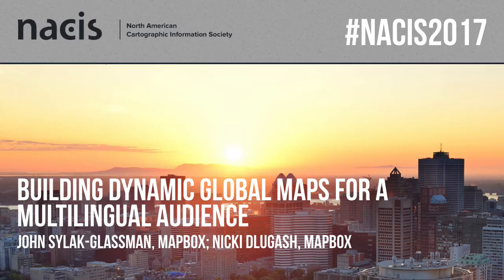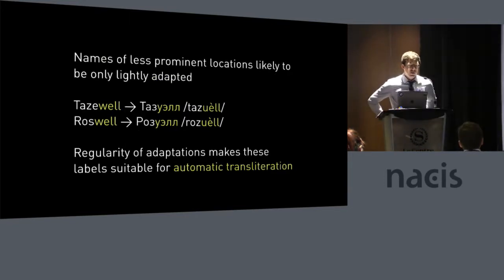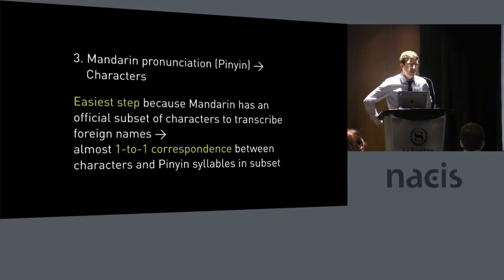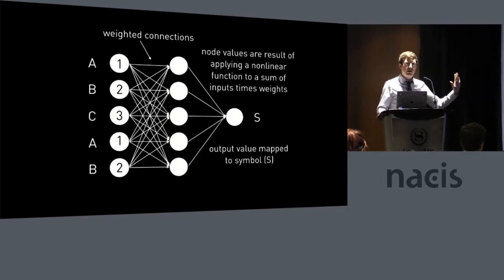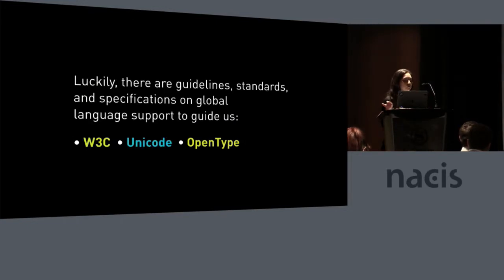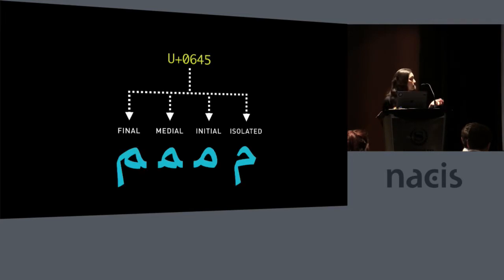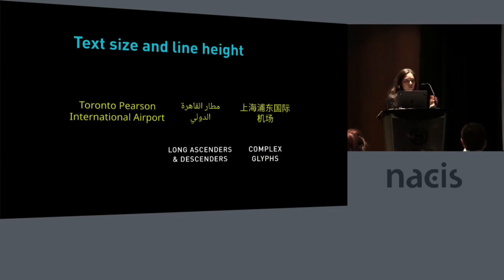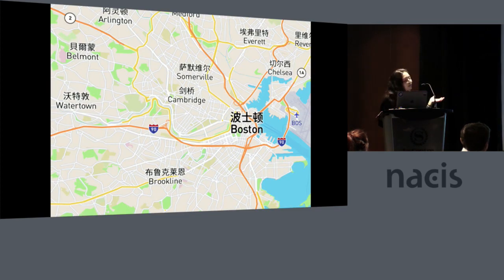Building Dynamic Global Maps for a Multilingual Audience — John Sylak-Glassman, Nicki Dlugash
Building Dynamic Global Maps for a Multilingual Audience
John Sylak-Glassman, Mapbox; Nicki Dlugash, Mapbox

With over 100 official languages in the world, creating dynamic global maps for a worldwide audience requires accounting for linguistic diversity, whether by transforming multilingual source data into comprehensible labels in a single language or accurately displaying multiple languages on the same map. This talk describes the challenges in data transformation, text rendering, and cartographic design processes for such maps. Linguistically, generating new labels involves a mix of translation (e.g. English ‘Germany’ to French ‘Allemagne’), phonological adaptation (e.g. ‘Ekurhuleni’ to Mandarin ‘Àiguˇ láiní’), and transliteration (e.g. ‘Àiguˇ láiní’ to ‘艾古莱尼’). Rendering accurate letterforms and displaying labels requires complex text shaping (e.g. for Arabic script), flexible directionality and orientation (e.g. optional vertical directionality for Chinese characters), versatile line breaking strategies, font selection, and appropriate text styling. Throughout this presentation, we’ll discuss why these processes are particularly challenging for dynamic maps, which constantly transform the size, shape, positioning, and visibility of text labels.